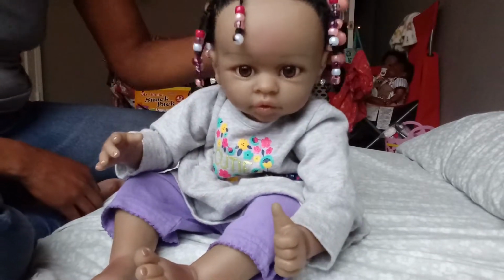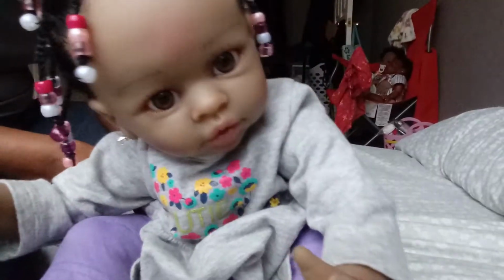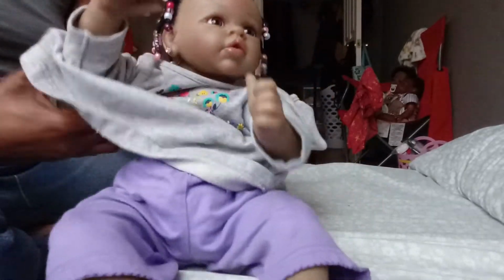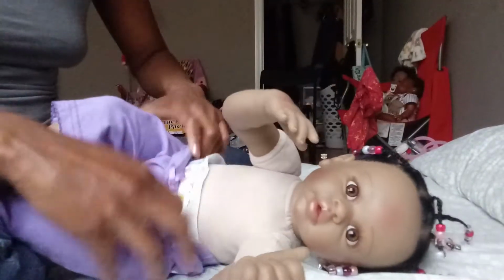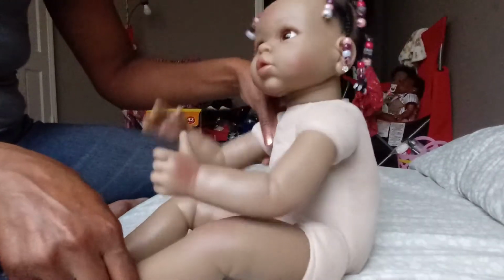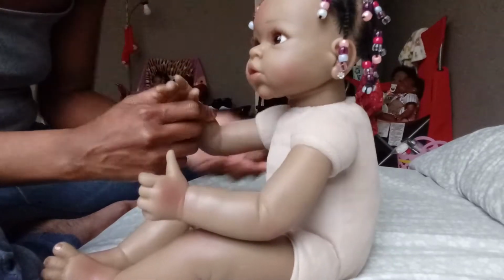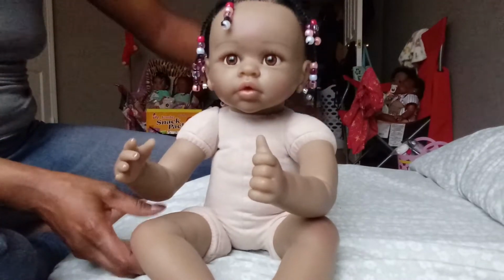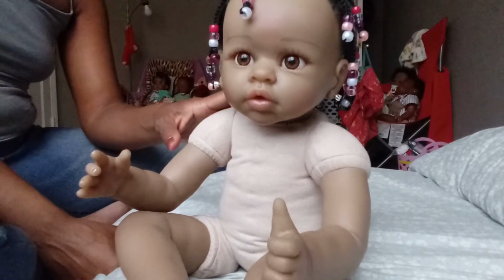Update of my reborn baby girl 😍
This is just a little update video of my baby girl .